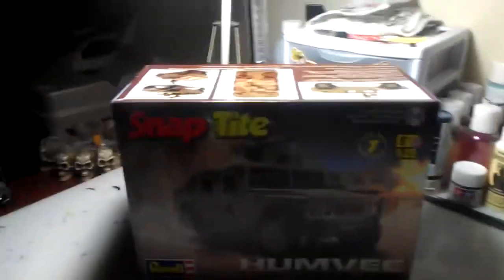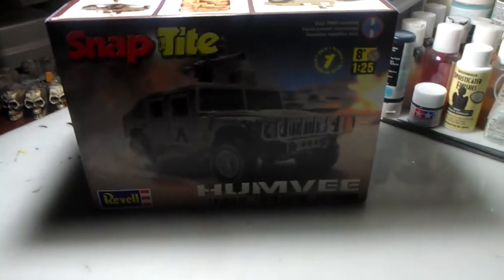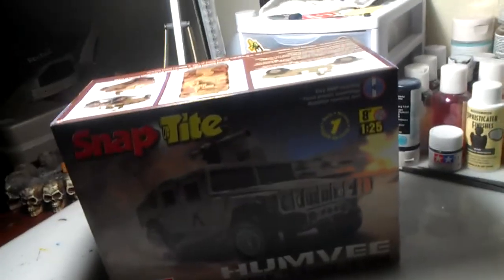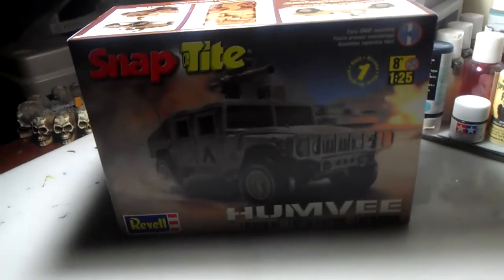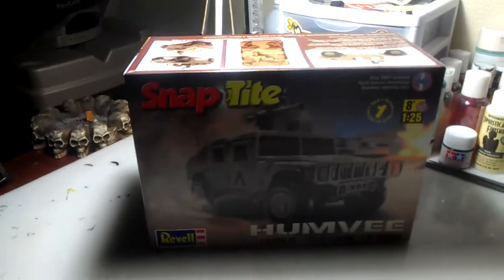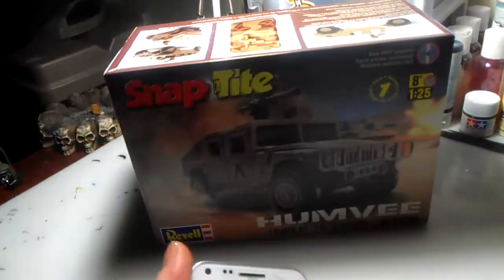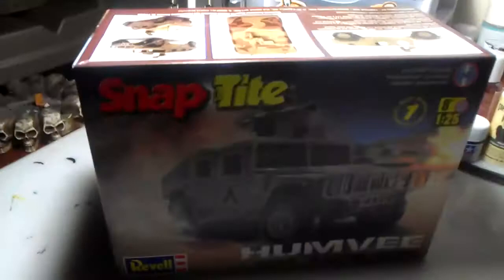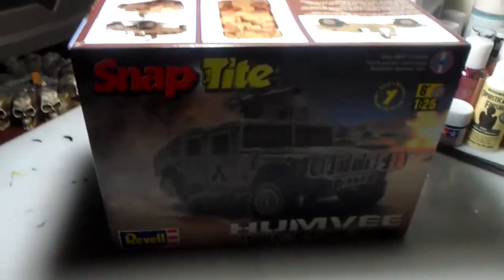48 hr build start